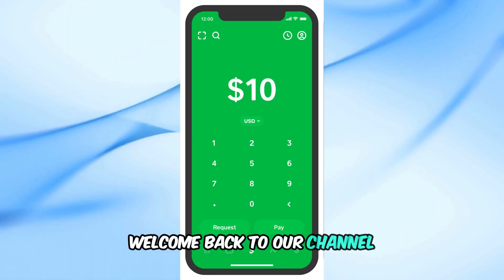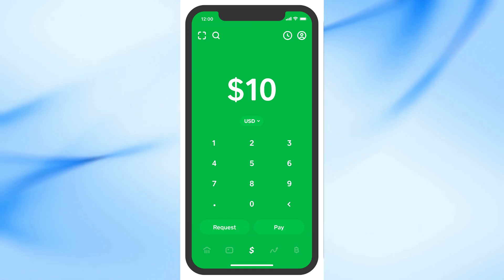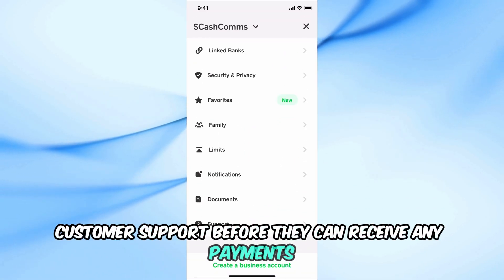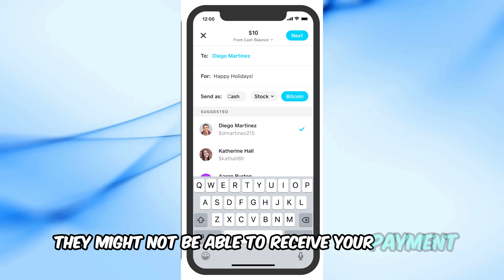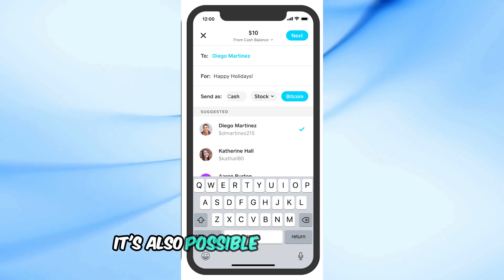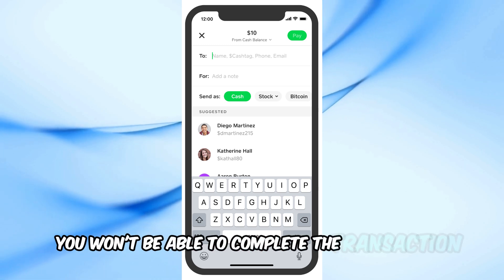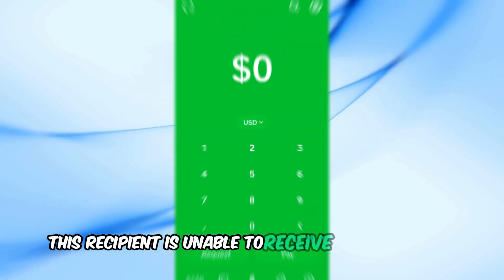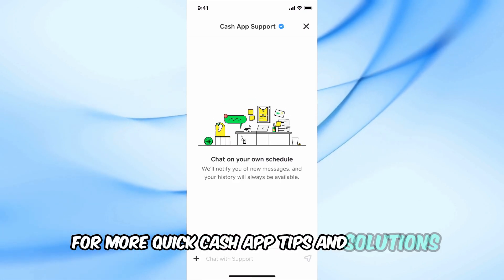How to Fix This Recipient is Unable To Receive Money Cash App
Are you getting the "This Recipient is Unable to Receive Money" error on Cash App? In this video, I'll walk you through the common reasons why this message appears and how to resolve it. Whether the issue is on your end or the recipient's, I'll provide you with step-by-step solutions to get your payment through successfully. We'll cover possible account restrictions, verification issues, and how to troubleshoot the error quickly. Make sure to watch until the end for tips on avoiding this problem in the future.